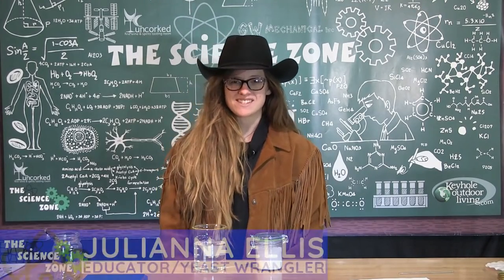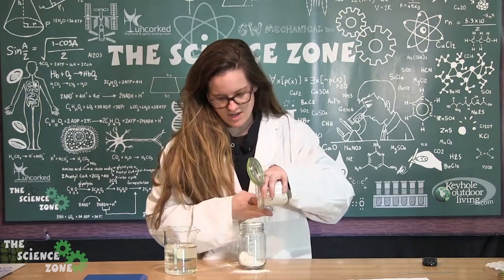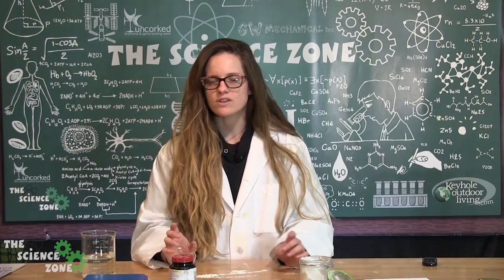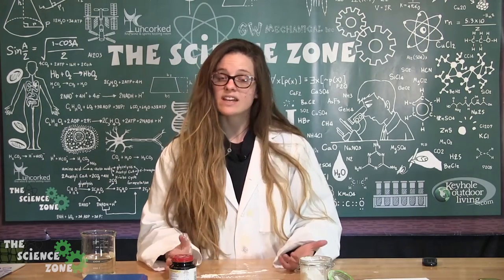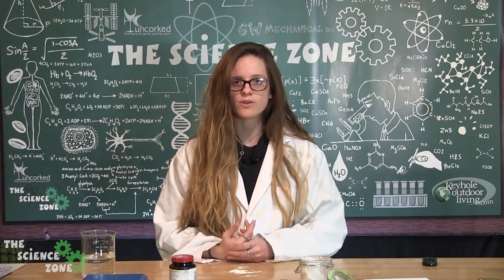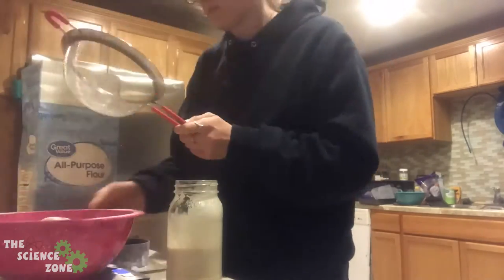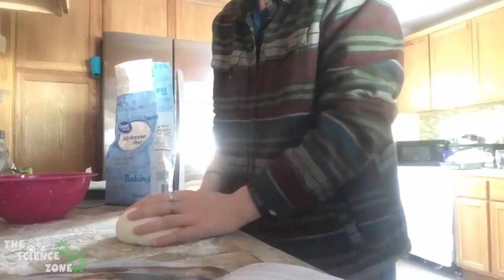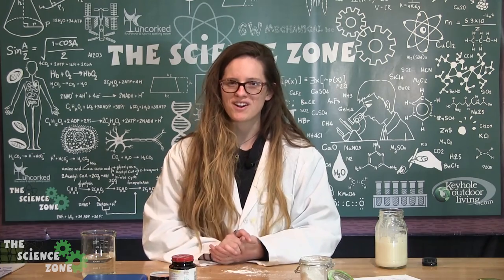Daily Dose of Science: Get Cultured: Yeast!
Enjoy this delicious daily dose of science and make your own yeast!
Head over to our website for detailed instructions on how you can make bread with your own wild yeast